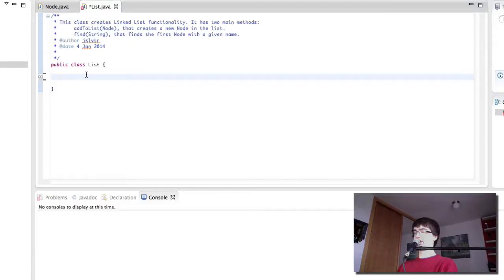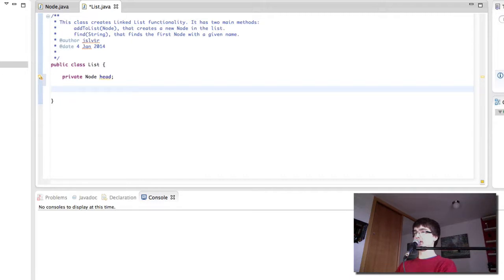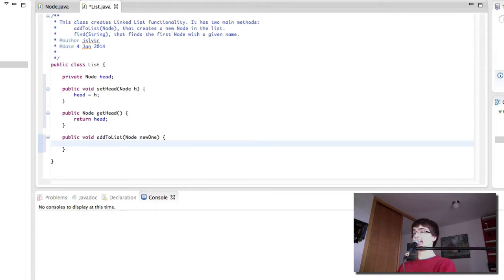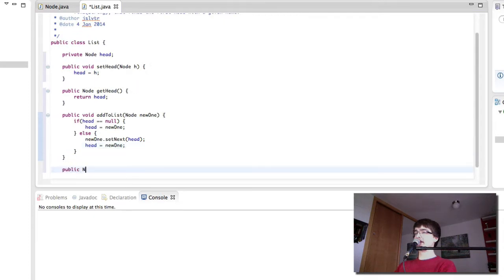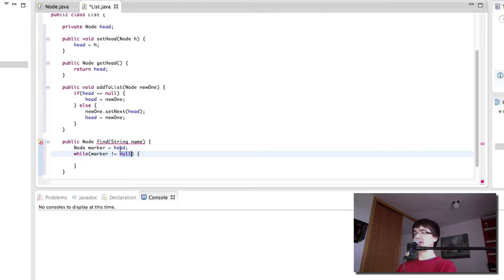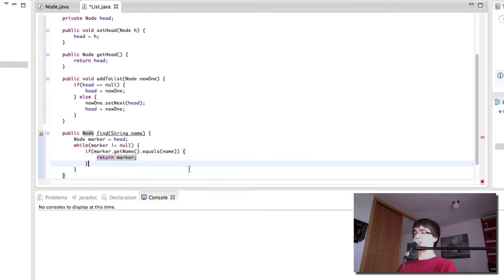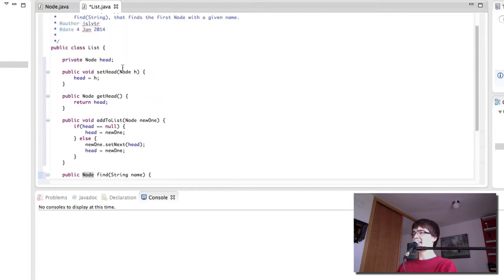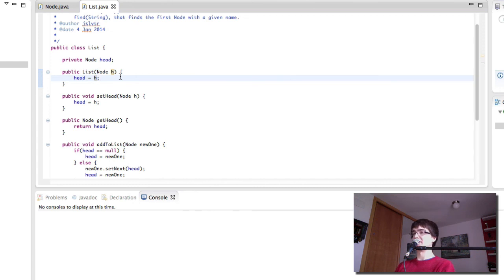Computer Science for Everyone - 60 - Programming the Linked List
In this video we look at how to program the Linked List itself, which uses the Nodes we saw in the previous video.